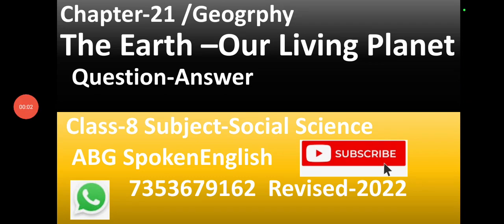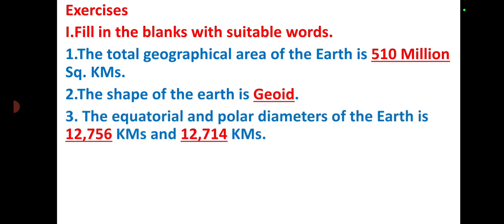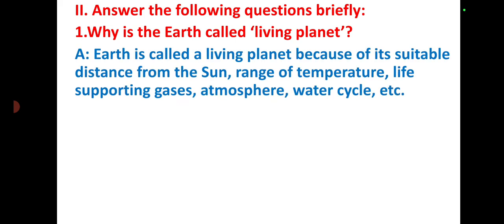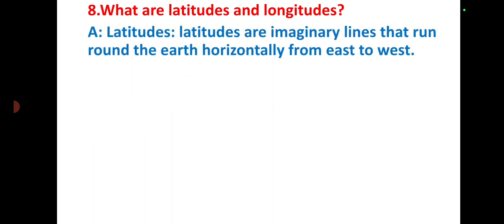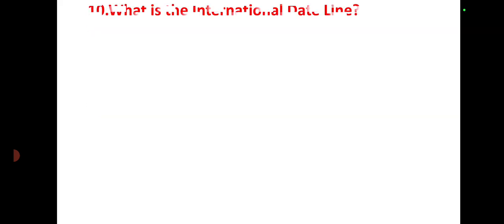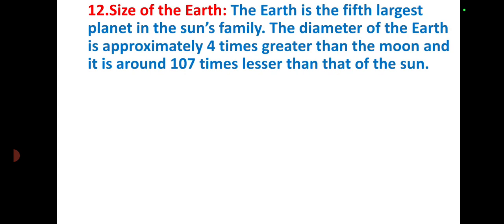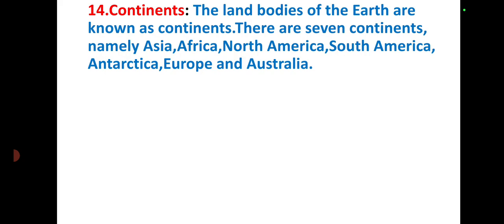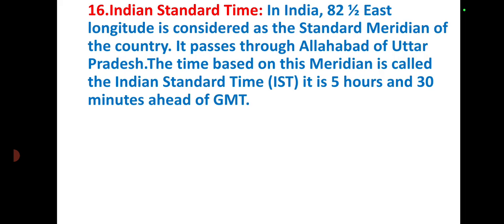Earth- Our Living Planet | Class-8|Geogrphy|Chapter-21 (Question-Answer)